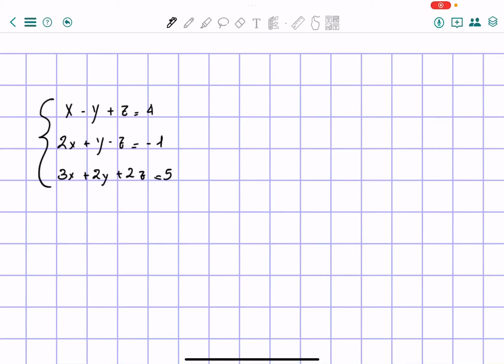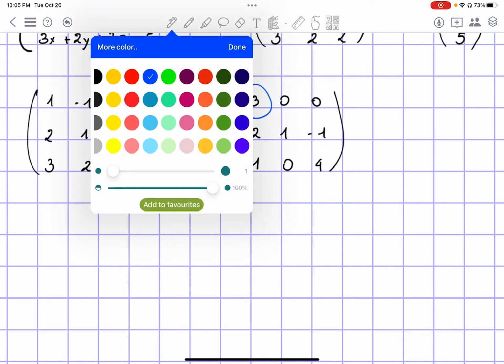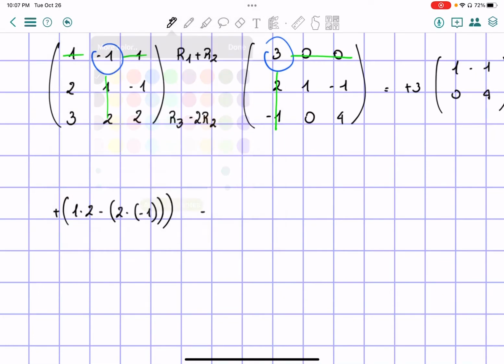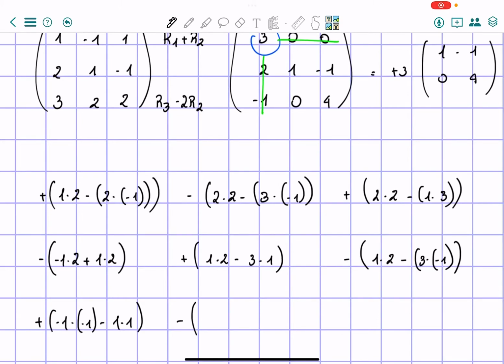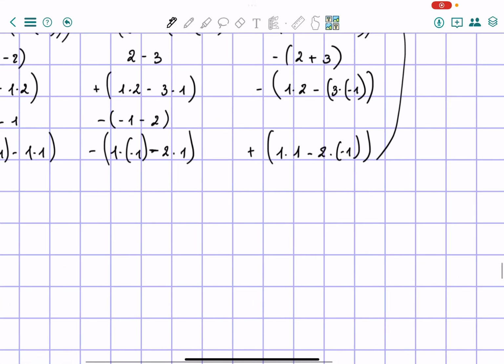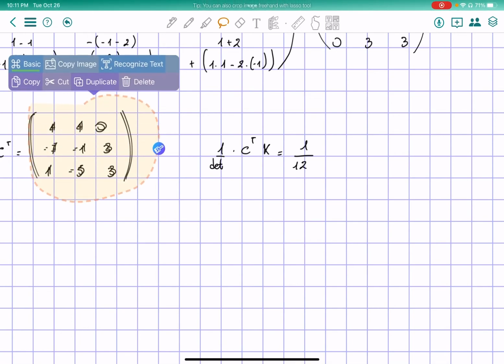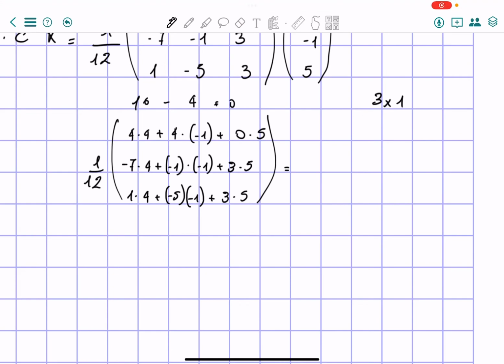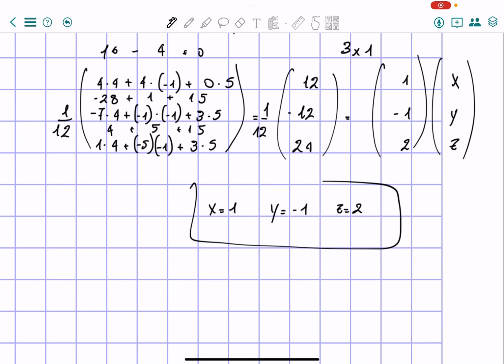Exercise 6.6.22 Inverse coefficient Torque Mathematical Methods in the Physical Science Mary L Boas